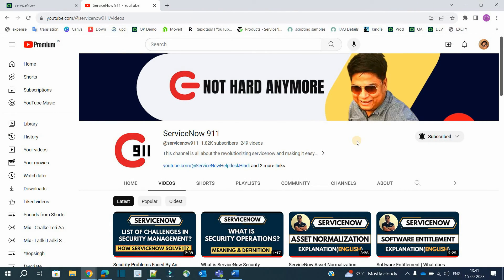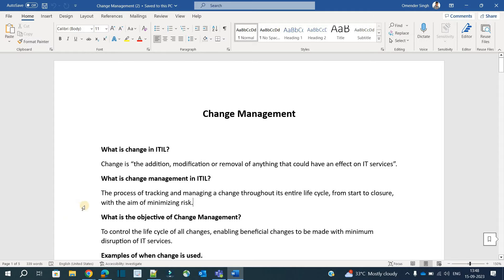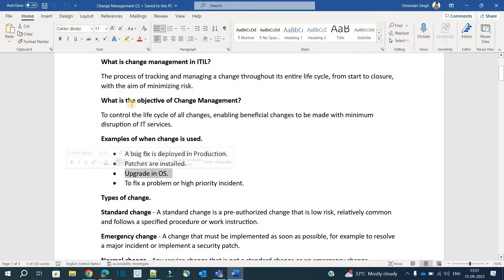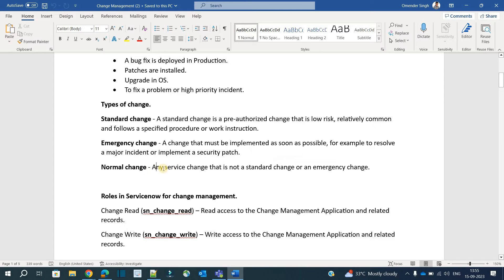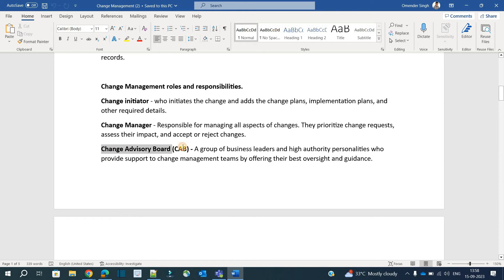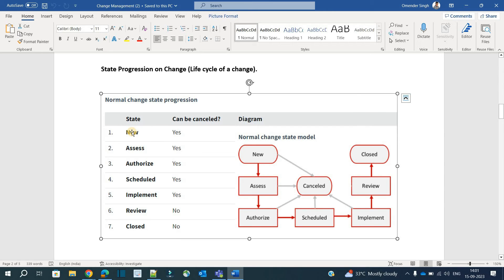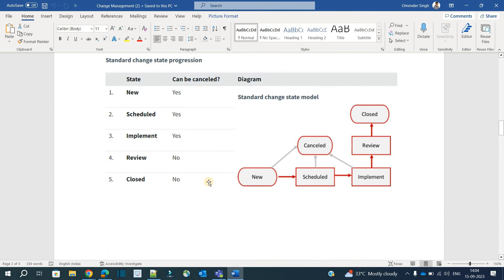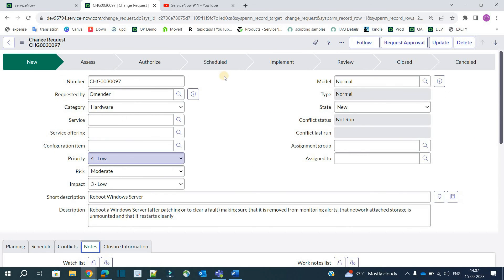ServiceNow Change Management Basics - Part 1